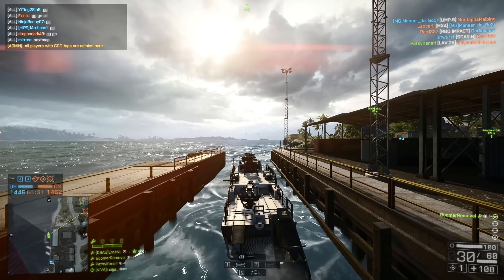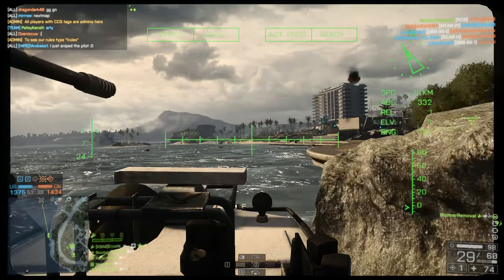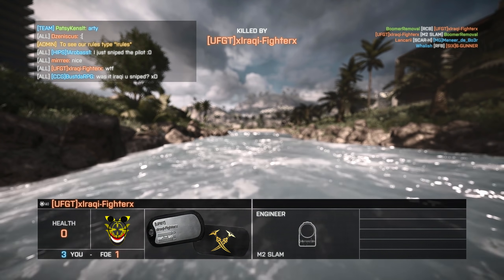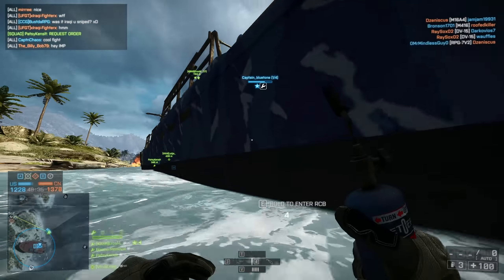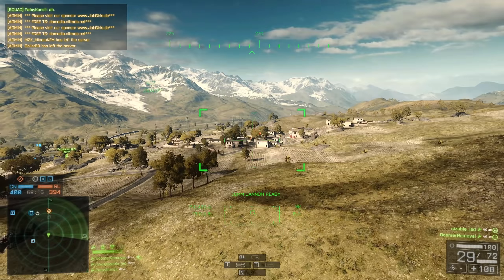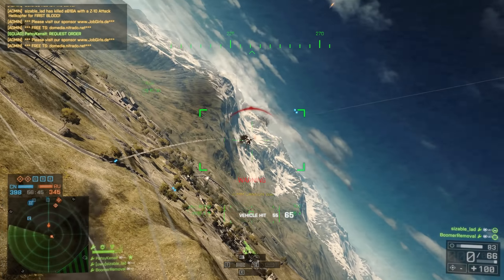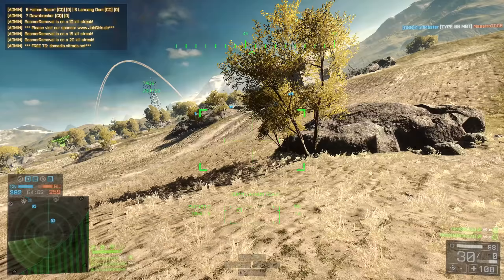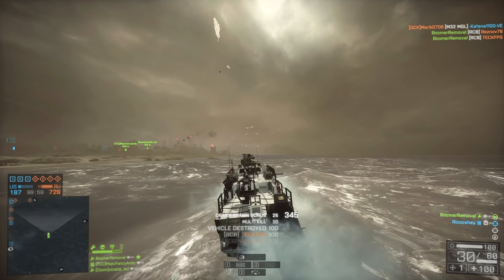It's just not fair! - Battlefield 4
It's just not fair on the enemy team! Welcome to another throwback to Battlefield 4 and some attack boat and attack helicopter gameplay!